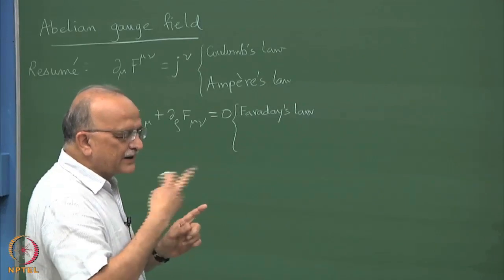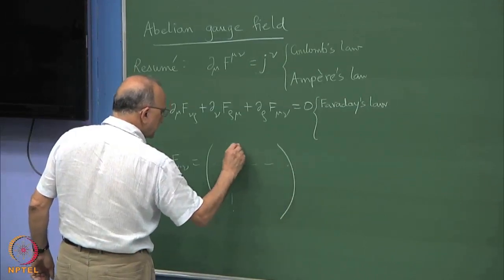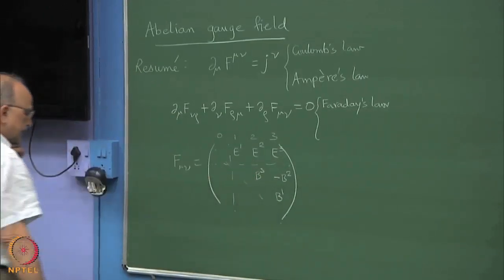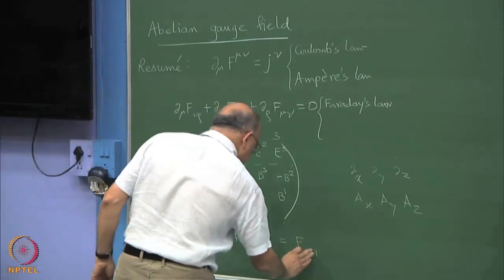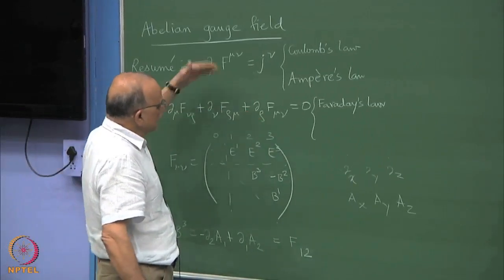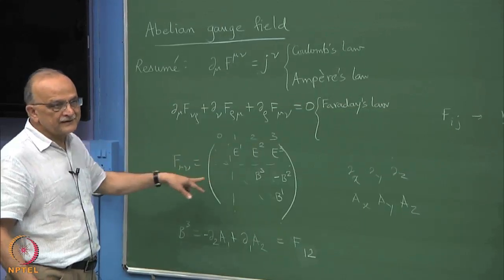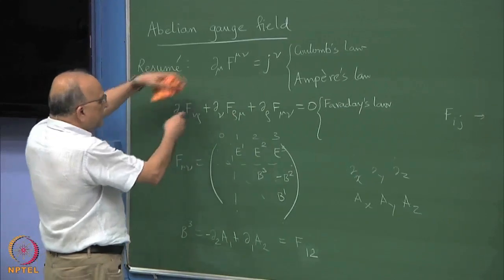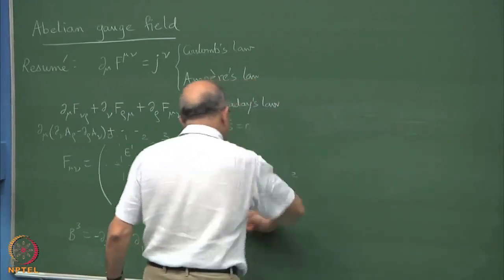Week 6 - Lecture 23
Lecture 23 : Gauge Invariance- Abelian Case